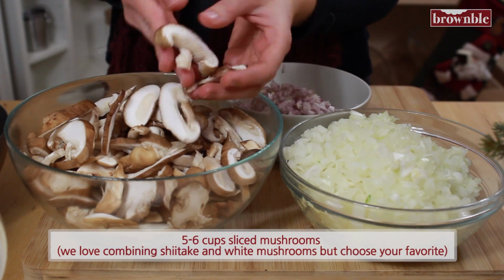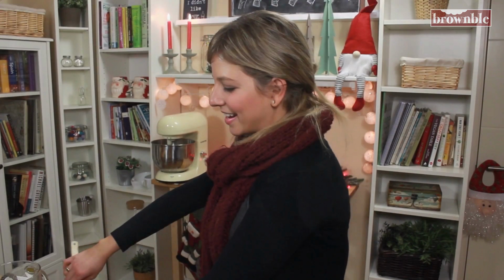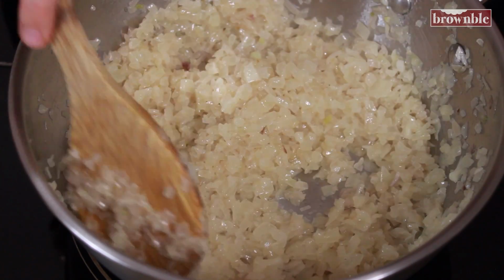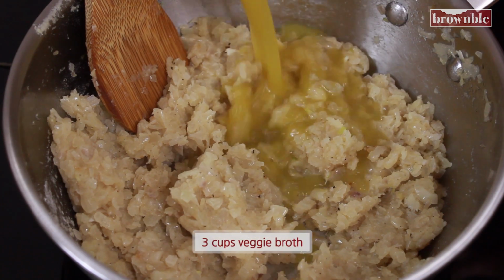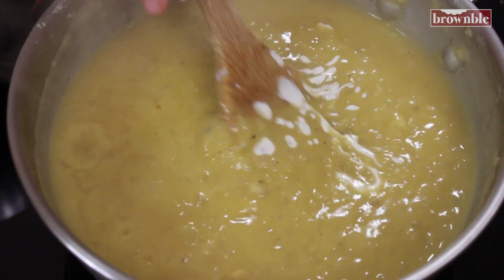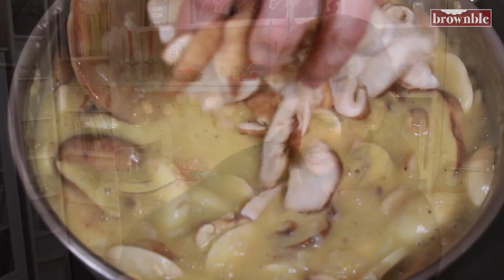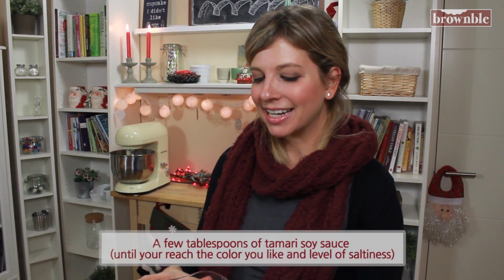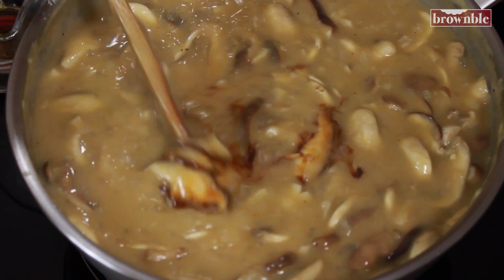Classic vegan mushroom gravy!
Today we’re teaching you a simple way of making a big batch of classic vegan mushroom gravy. This recipe feeds a crowd and is wonderful as a side for any of your holiday or Christmas recipes. Making vegan gravy isn’t hard at all and you can develop great flavors with basic whole food ingredients you can find anywhere! We’re using a ton of mushrooms for our vegan gravy today, and you won’t believe how yummy this is over mashed potatoes. It’s our favorite time of year!